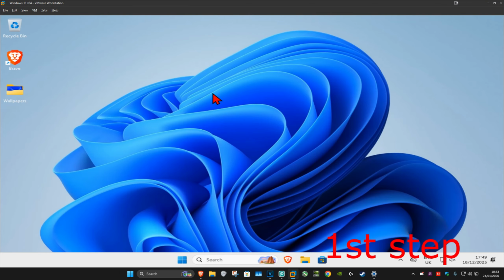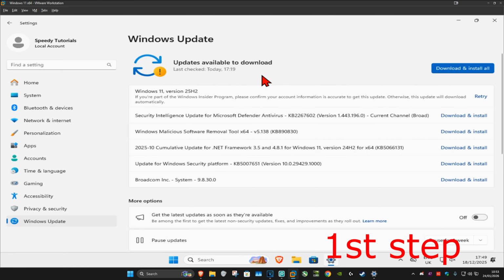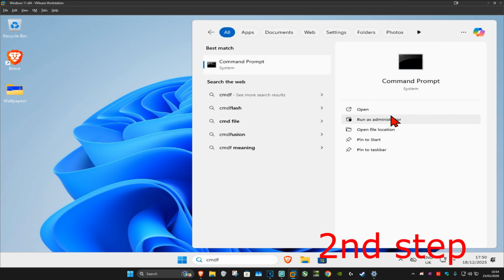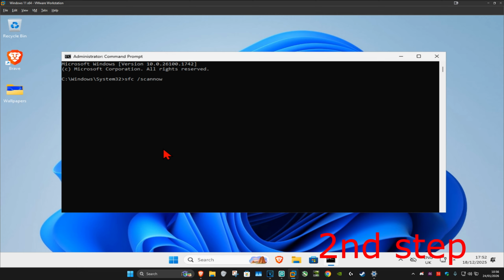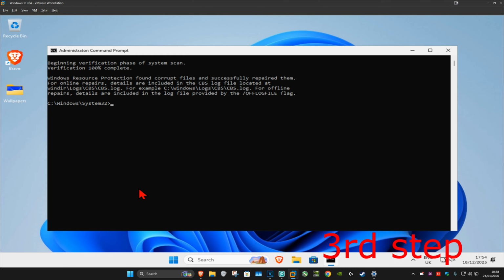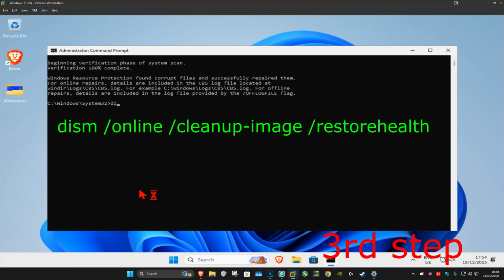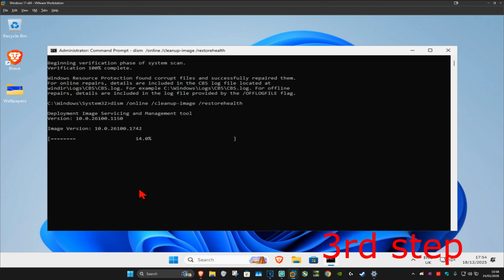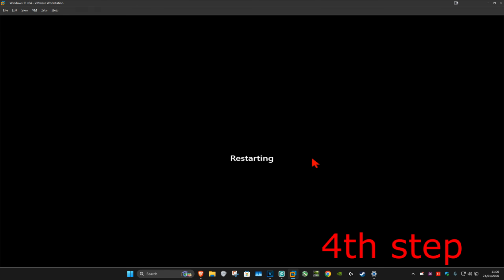How To Fix Internal Error in Windows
Internal errors in Windows can prevent programs from running, cause system instability, or trigger unexpected crashes. This tutorial explains why internal errors occur, what typically causes them, and how to fix them quickly and safely. By following the steps in this guide, you can restore normal system functionality and prevent these errors from disrupting your workflow.

This guide covers common causes of internal errors in Windows, including corrupted system files, problematic updates, software conflicts, and issues with Windows services. Each solution is explained clearly, so you can troubleshoot and resolve the problem even without advanced technical knowledge. Fixing internal errors ensures your system runs smoothly, improves stability, and prevents future crashes.

Issues addressed in this tutorial:
Windows internal error fix
How to fix internal error Windows 11
Internal error Windows 10 solution
Windows app internal error
Windows system error troubleshooting
Resolve internal errors in Windows
Windows internal error repair guide
Windows software crash fix
Windows program error fix
Internal error Windows update issue
blue screen bsod